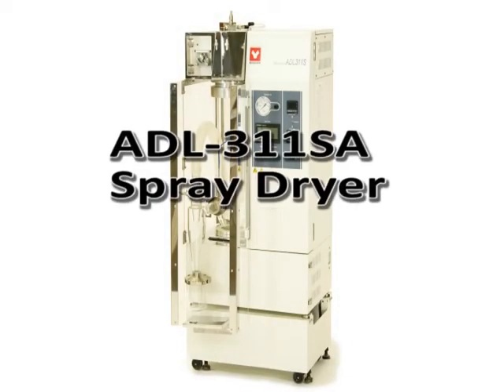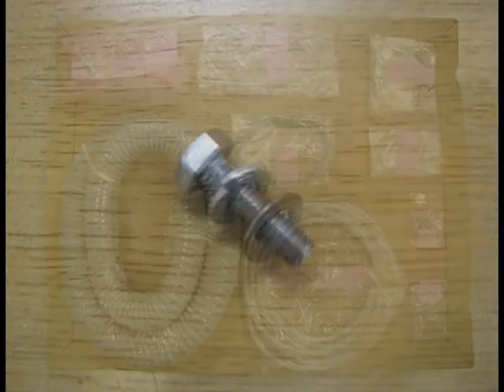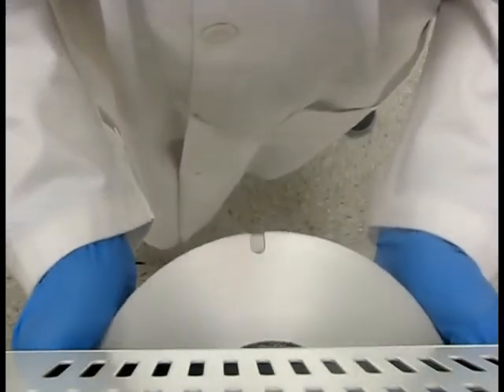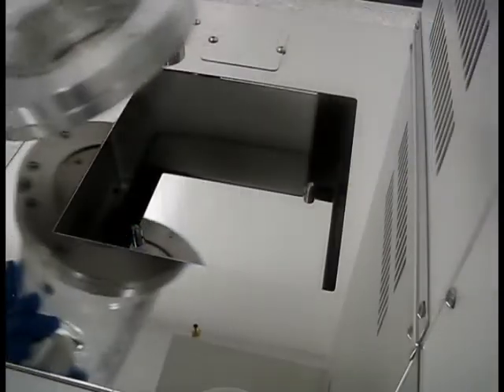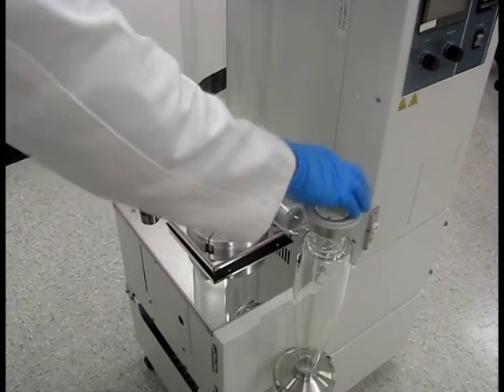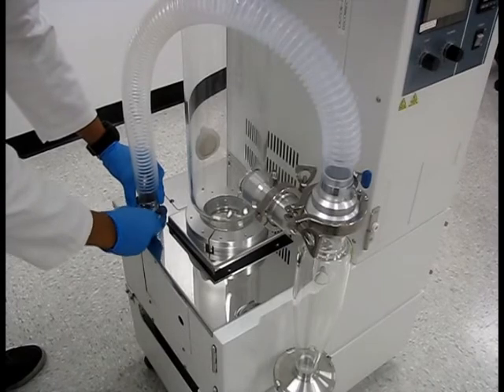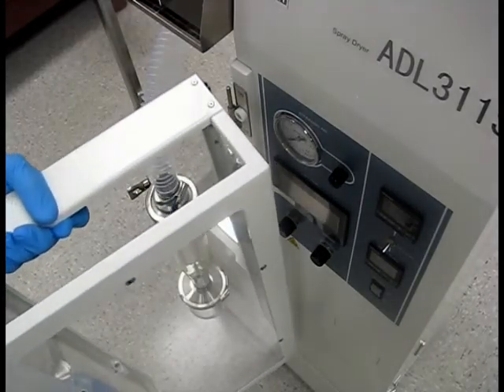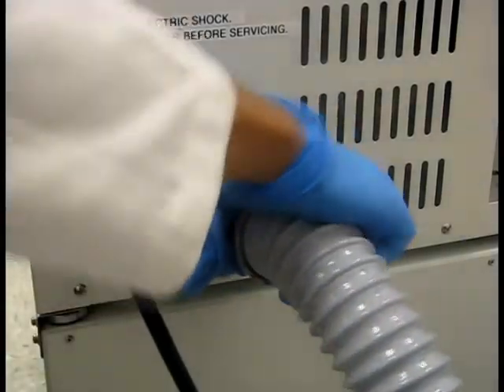ADL-311SA Installation Video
Learn how to properly set up and install your ADL-311SA spray dryer from Yamato Scientific.